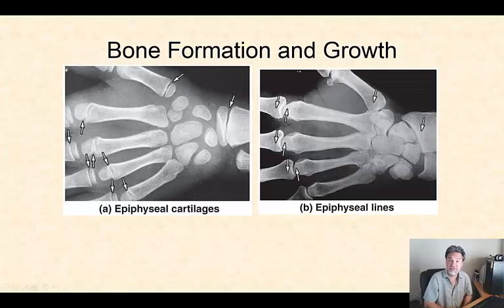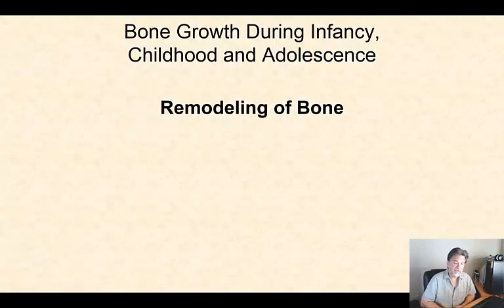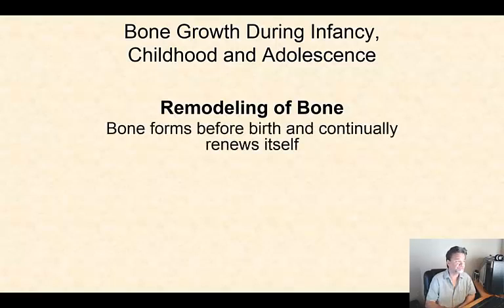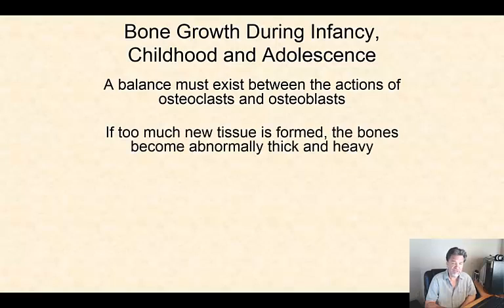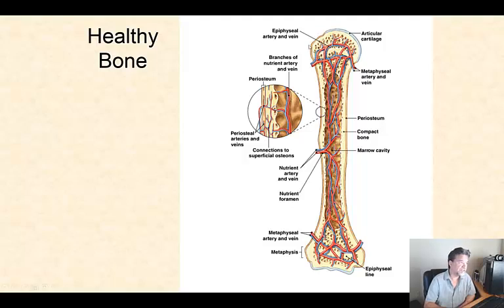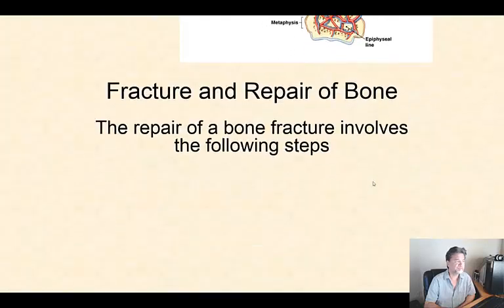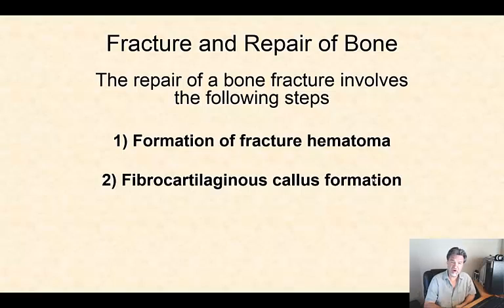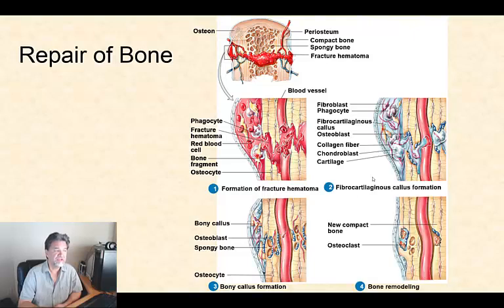Chapter 7 V10 Remodelling and Repair 4m55s